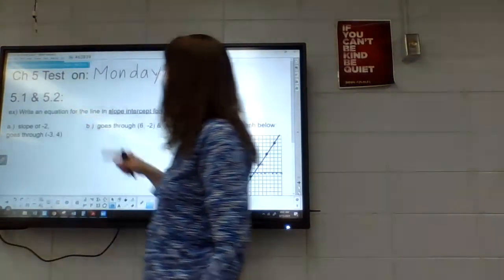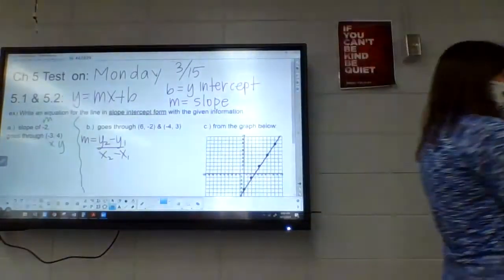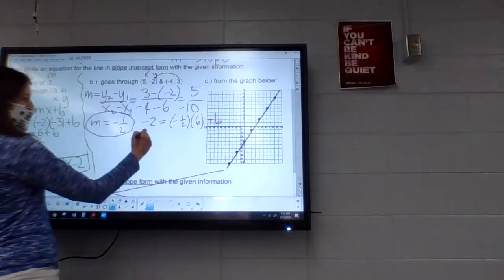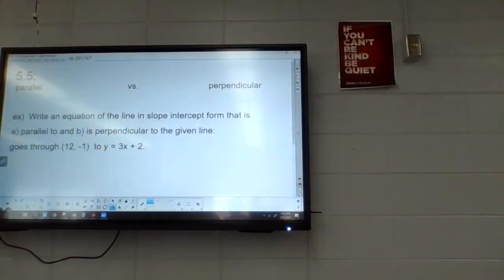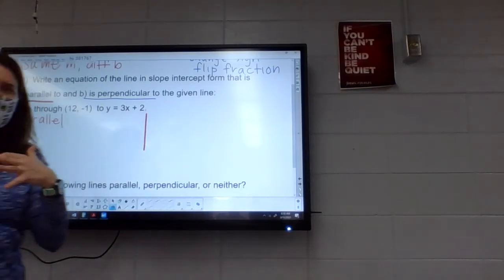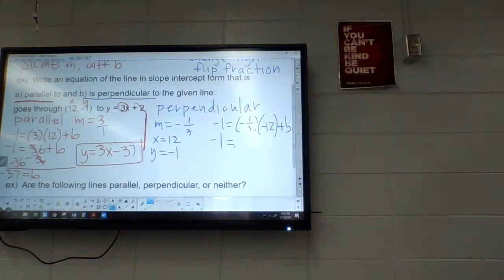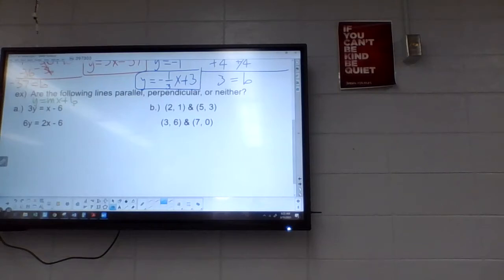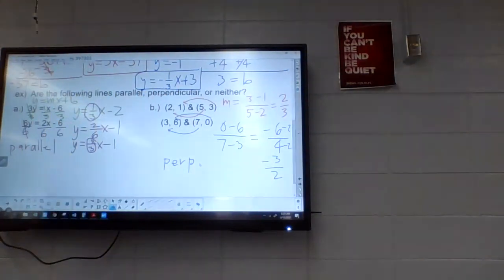algebra 3/11/21 part 1 test review notes